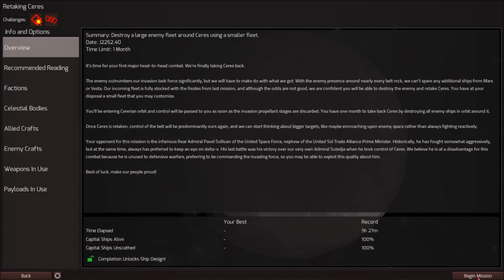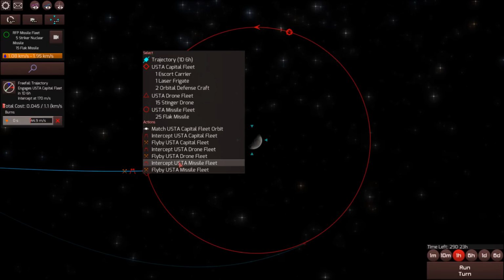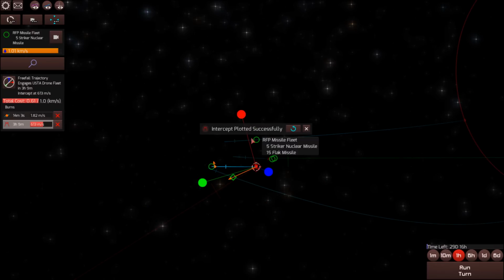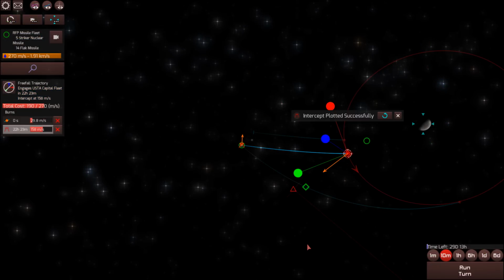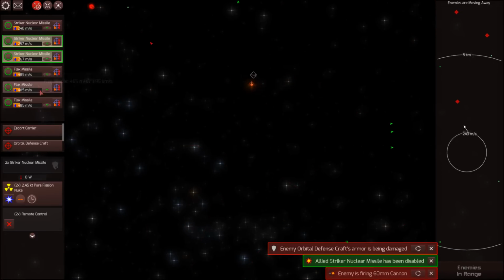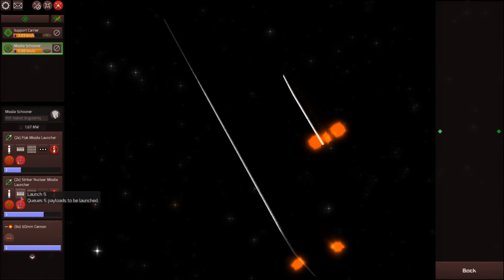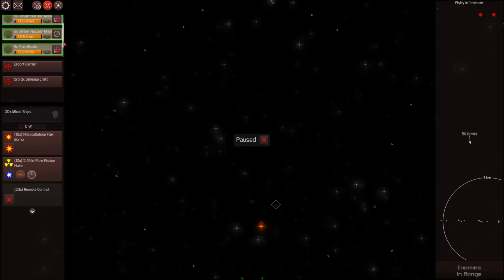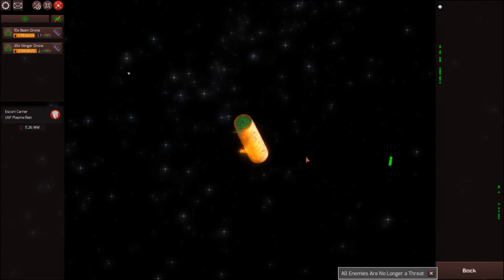Children Of A Dead Earth - Part 4 Retaking Ceres and Frustrating The Enemy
Took me several attempts, because the game kept crashing and because the missile AI is so terrible. It doesn't even do proper Naive Pursuit until the late terminal guidance phase by which point it's inevitably too late to  actually correct. This problem is exacerbated by the proximity fuses simply not working, I've found that it's better to manually detonate nukes.

I really want this game to be great, which is why I'm being really hard on it, the background physics is well researched and put together, but the game on top of it is painful to play.